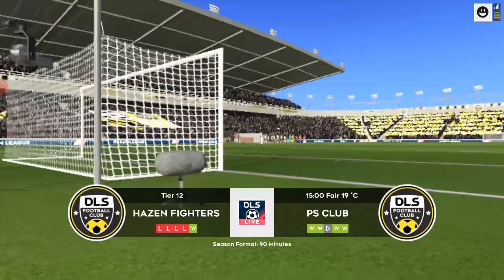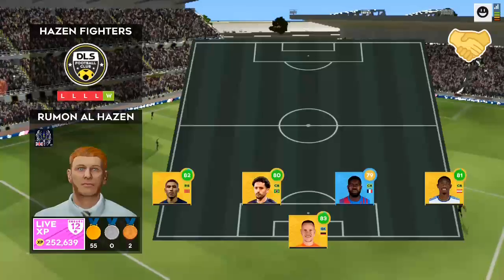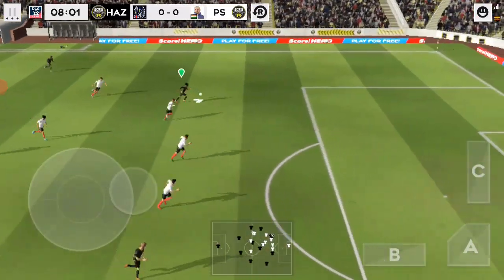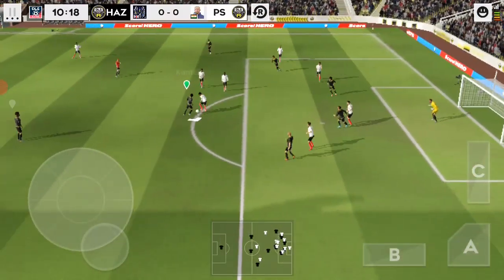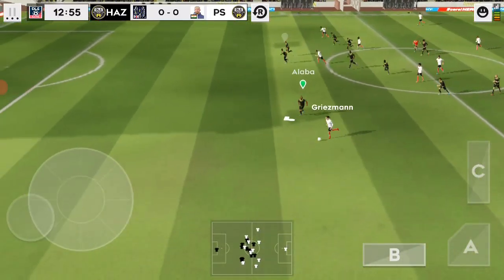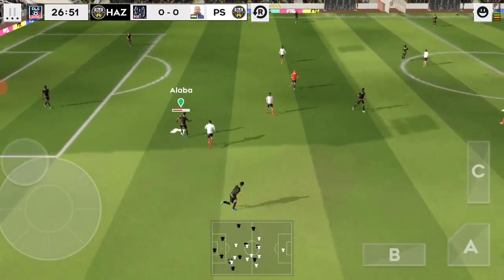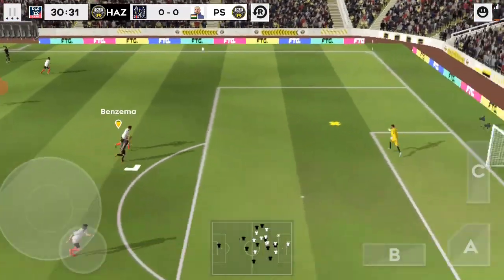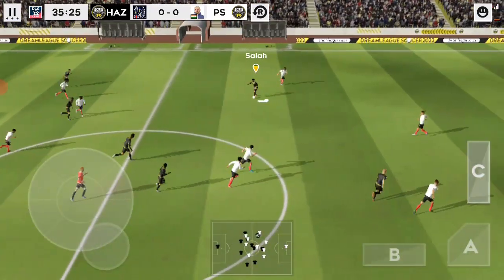PS Club 1-0 Hazen Fighters. Dream League Soccer online match and gameplay